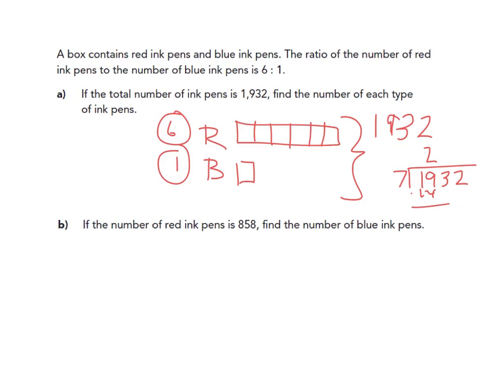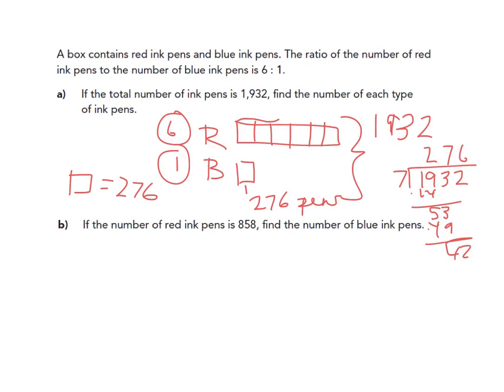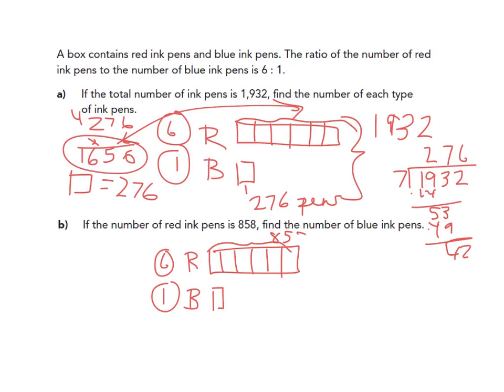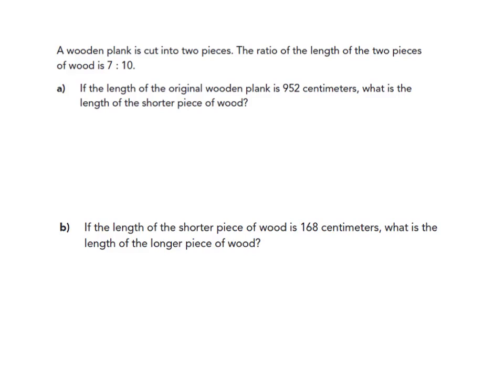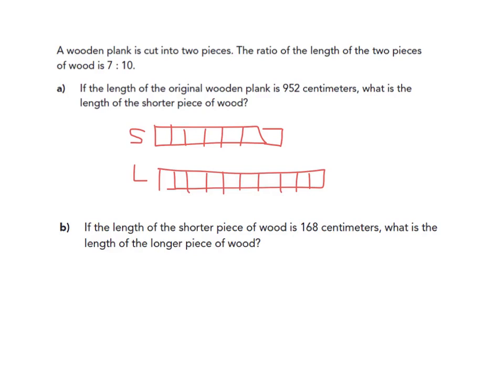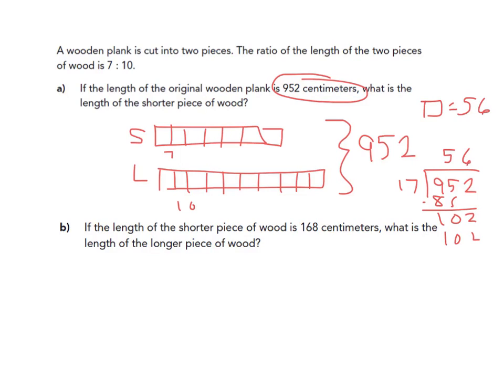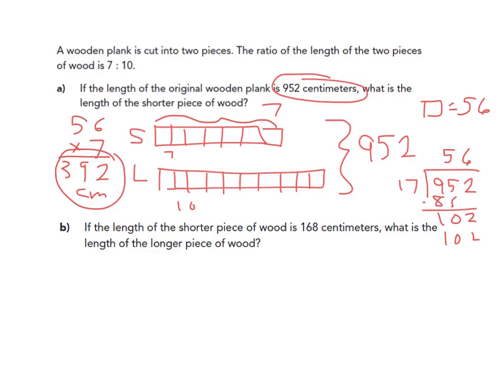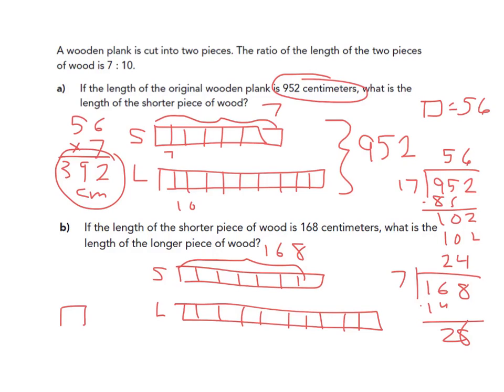Use Ratios to Solve Problems